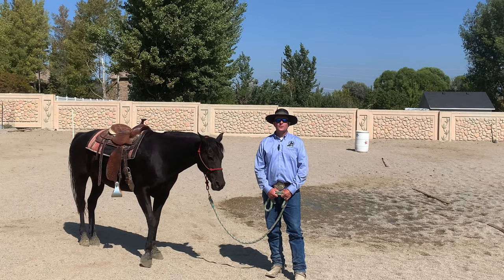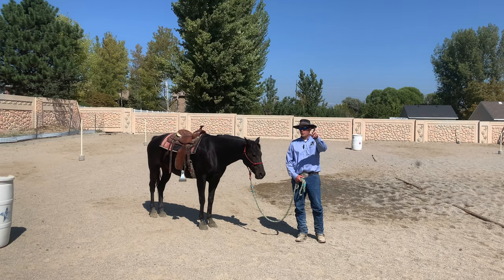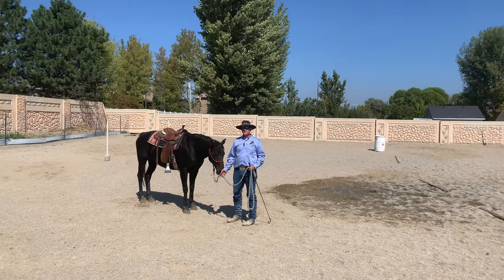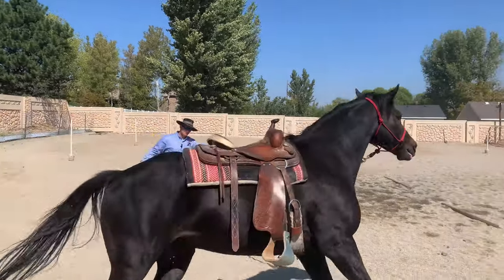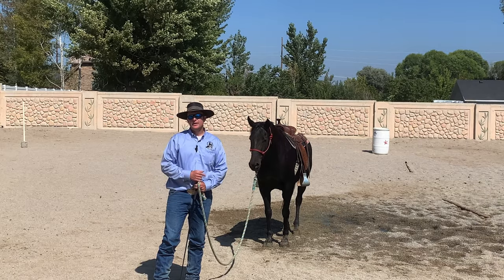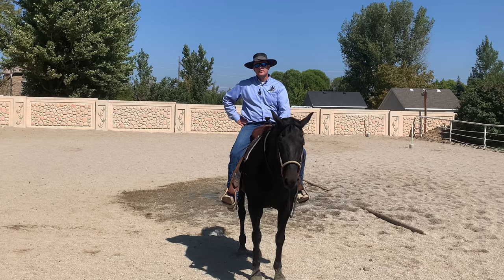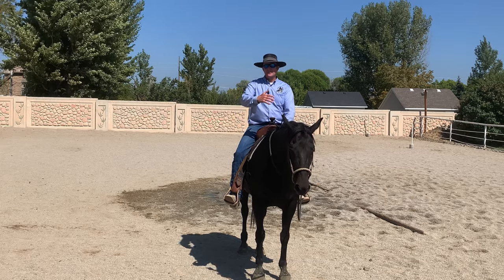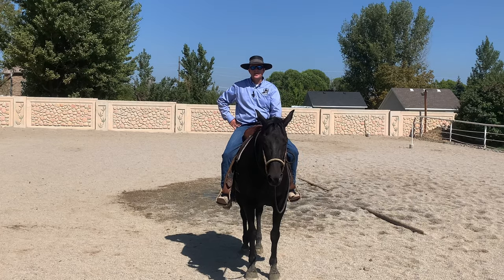What is a lead with horses? Right lead, left lead, why should I care?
In this video I describe what a leaders while loping a horse. What is a right lead? What is a left lead? And why should we care about leads